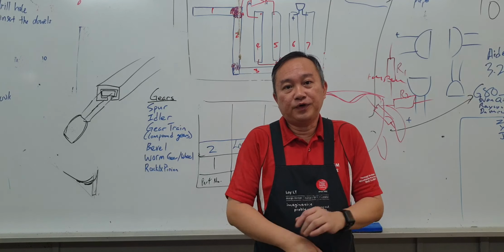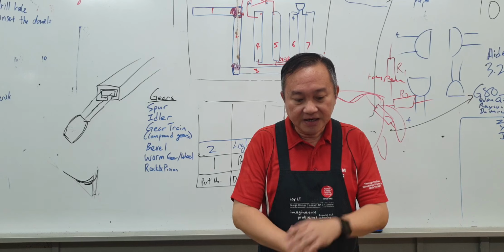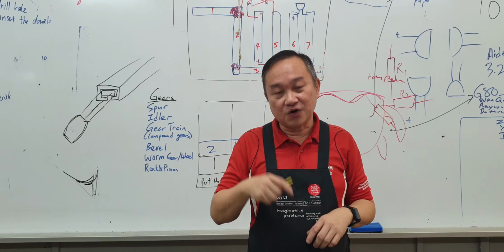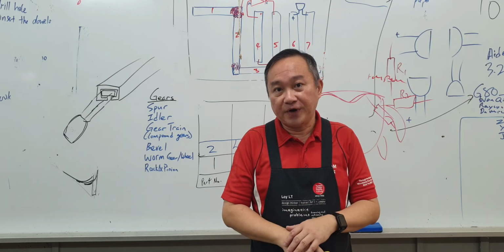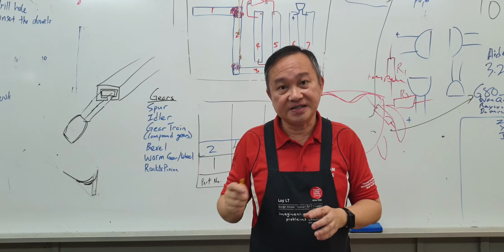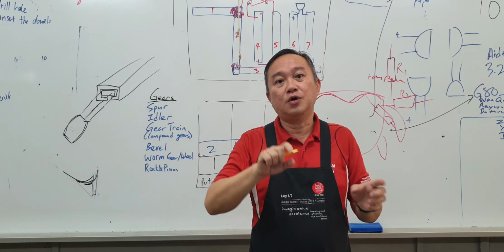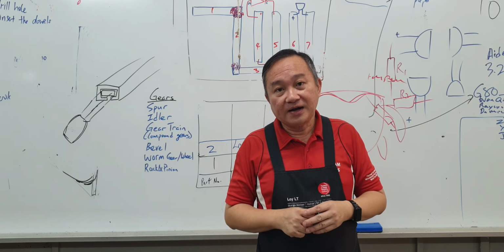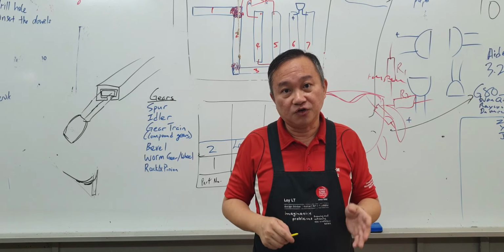First sample short video on the topic of gears.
This is a short video presenting spur gears, idler gear and gear train.